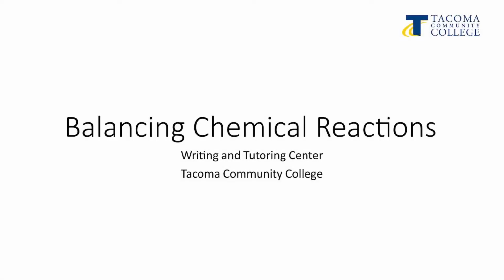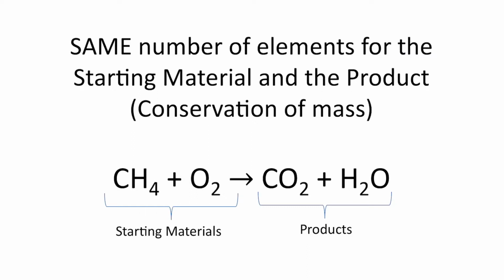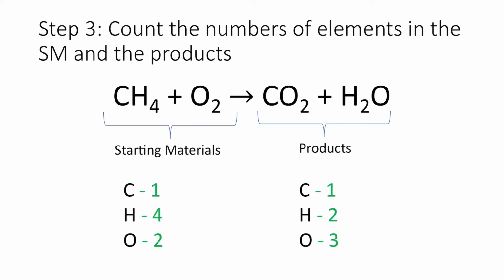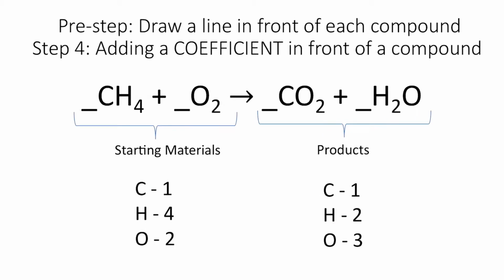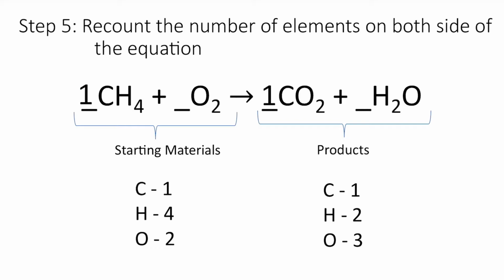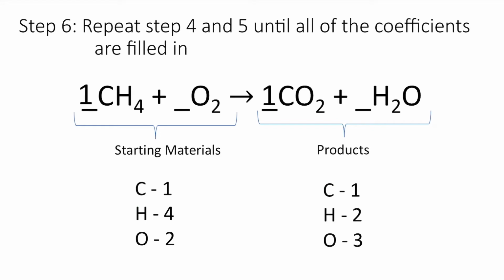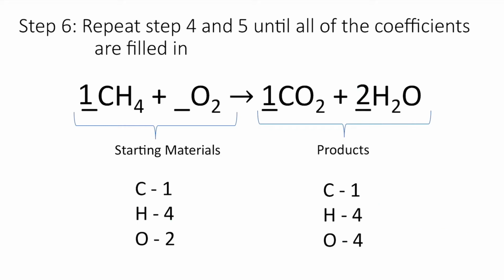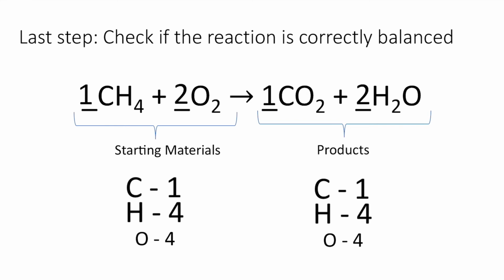Balancing Chemical Reactions (Guideline)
In this video, we will introduce you to balance a chemical reactions using a step-by-step guideline